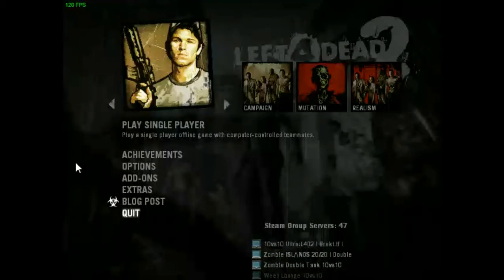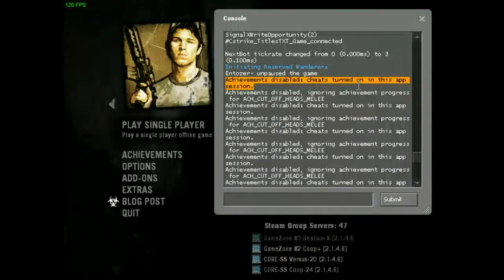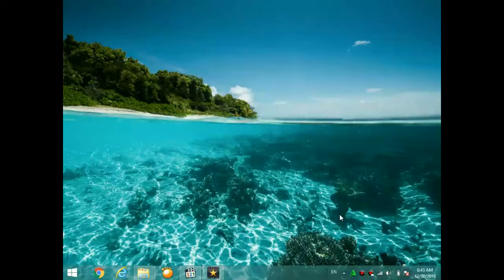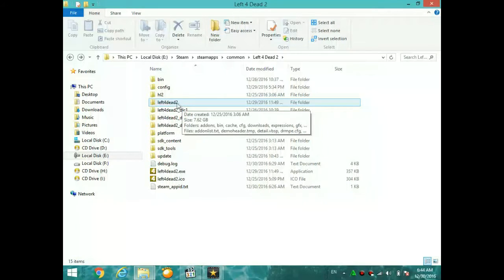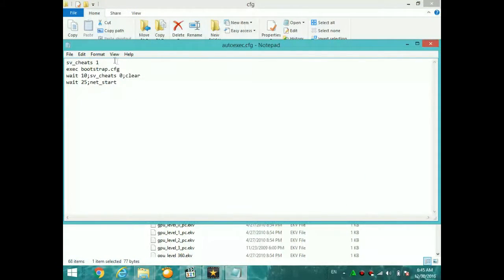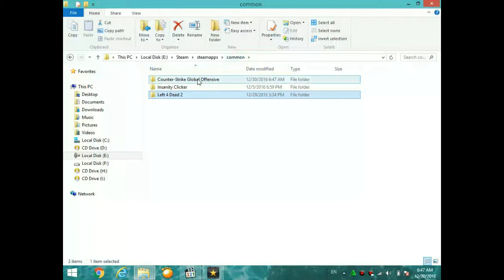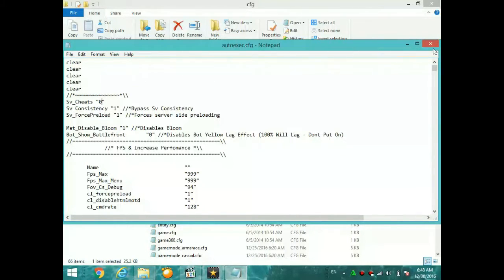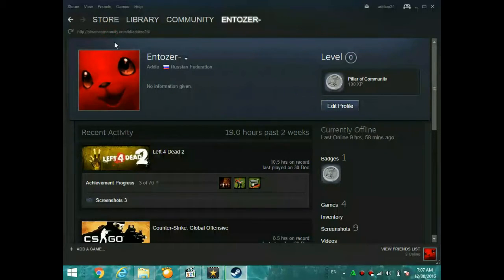[SOLVED] Achievements disabled: cheats turned on in this app session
this video shows you how to fix the error "Achievements disabled: cheats turned on in this app session" which don't allow you to collect achievements